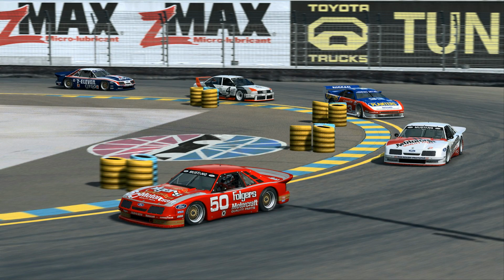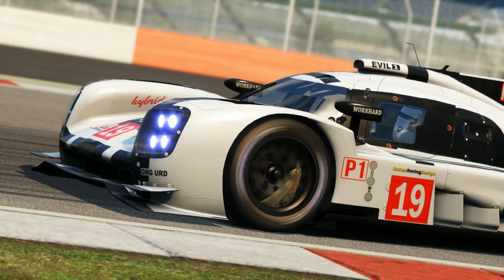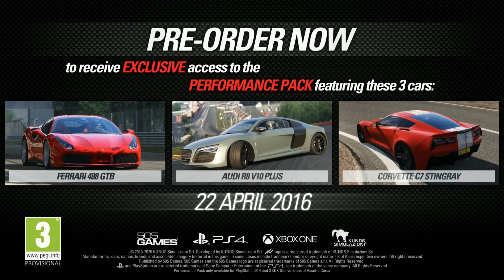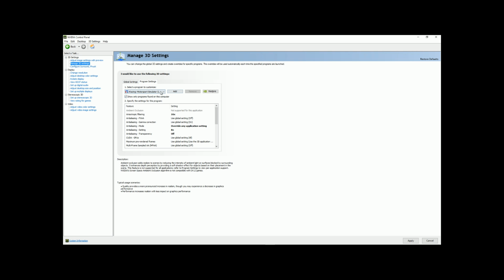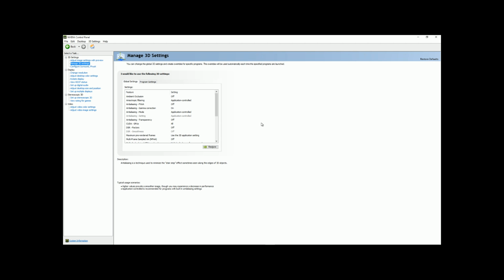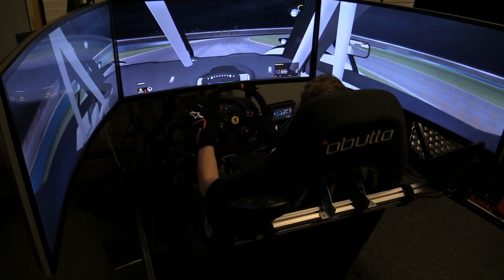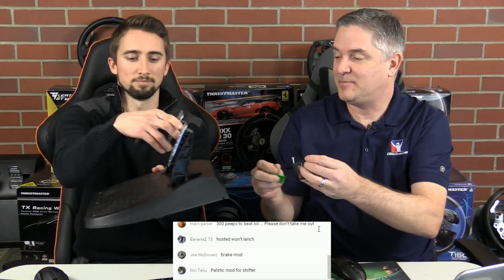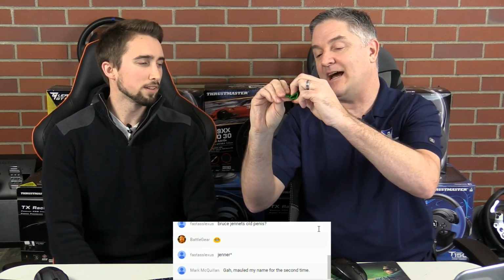This Week Inside Sim Racing - January 20, 2016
presents This Week Inside Sim Racing - January 20, 2016 LIVE!  Another show with plenty of news, stories, tech tips, new poll question and the always popular Q&A.  And one more thing this week...a hosted session for all viewers after the show.  Watch to get the password!

Announcement
 • iRacing 24 hour practice after the show

News
 • Raceroom Classic IMSA content
 • DSD American Chassis
 • UnitedRacingDesign release Darsche PX1
 • More Project CARS Stanceworks Preview
 • Assetto Corsa Console Release Date and VS Real Life Video

Tech Tip
 • Nvidia Control Panel Options

Poll Question
 • All in on VR?

Studio Happenings
 • 24 Hours of Daytona Practice
 • Sebastian Loeb test drive and impressions

Q&A